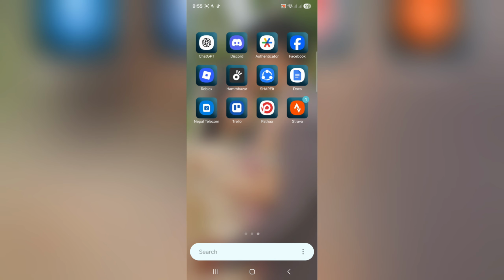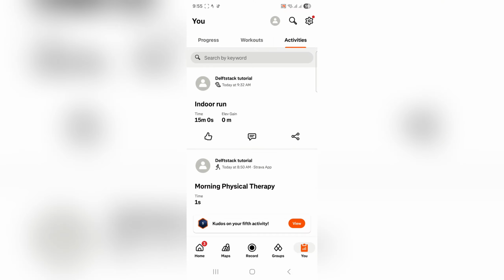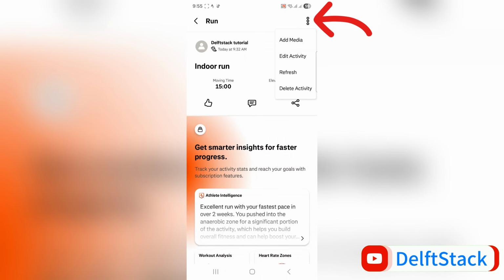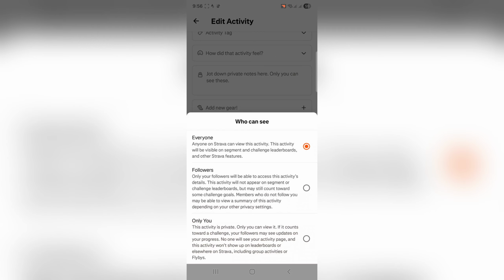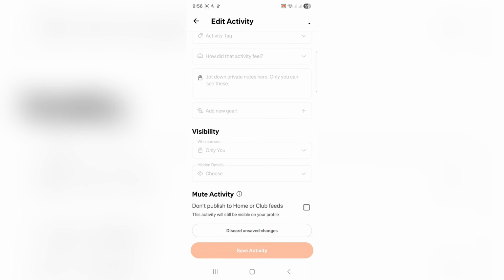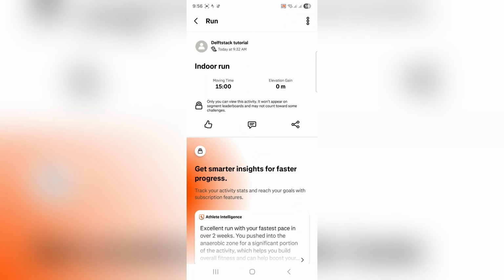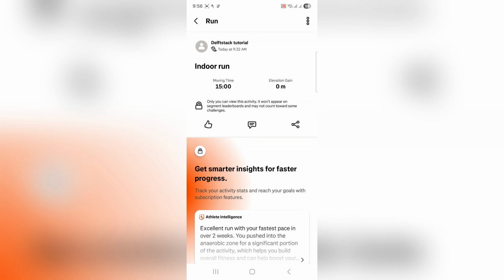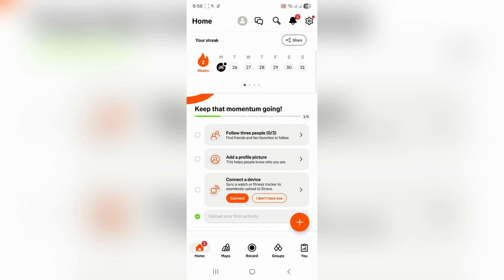How to Hide Elapsed Time on Strava | Control Activity Privacy Settings (Step-by-Step Guide)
Want to hide your elapsed time on Strava? While Strava doesn't provide an option to completely remove elapsed time from an activity, you can control who can see it by adjusting your privacy and activity visibility settings.

In this DelftStack tutorial, you'll learn how to make your activities private, limit visibility to followers, and manage who can view your activity details, including elapsed time.

✅ Whether Strava allows elapsed time to be hidden completely
✅ How to open and edit activity privacy settings
✅ Change activity visibility to Only You or Followers
✅ Limit who can view your activity details
✅ Understand Strava's elapsed time visibility restrictions

⏳ Timestamps
⏱ 00:00 – Introduction
⏱ 00:46 – Access Edit Activity Settings
⏱ 00:53 – Find Activity Visibility Options
⏱ 01:01 – Change Visibility to Only You or Followers
⏱ 01:07 – Save Activity Privacy Changes
⏱ 01:41 – Final Summary

📌 Summary
Strava does not allow users to completely remove or hide elapsed time from an activity. However, by changing your activity visibility settings to Followers or Only You, you can control who has access to your activity details and prevent the public from viewing your elapsed time.

👉 If this tutorial helped you:
📤 Share this guide with other Strava users